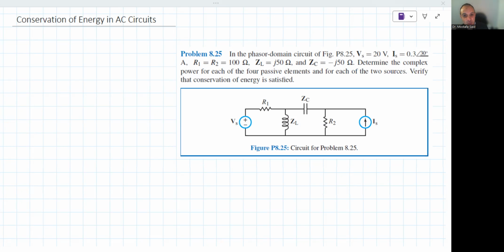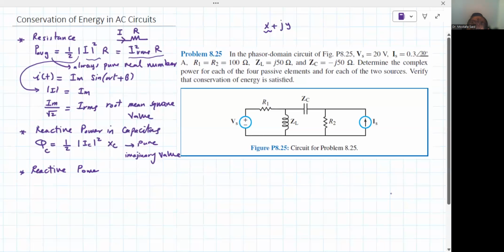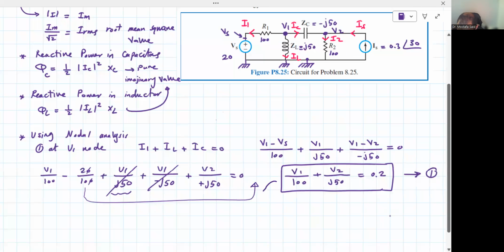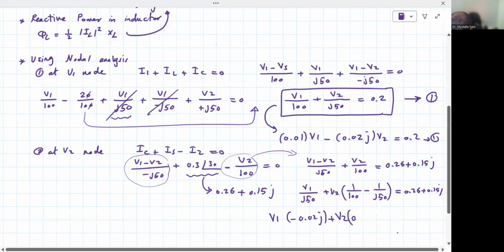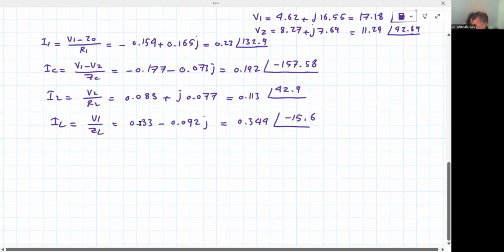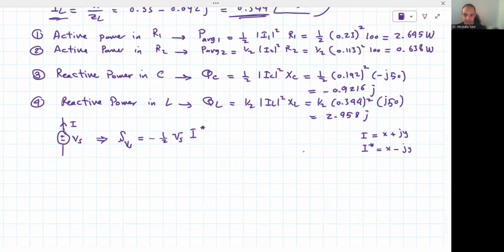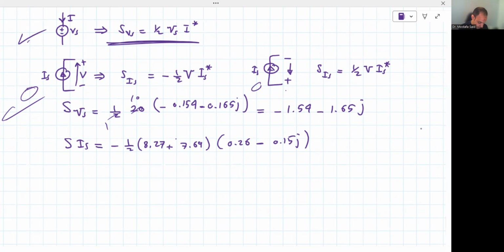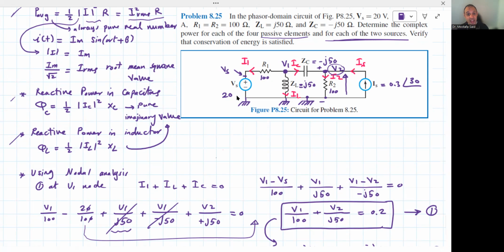Detailed Example on Conservation of Energy in AC Circuits